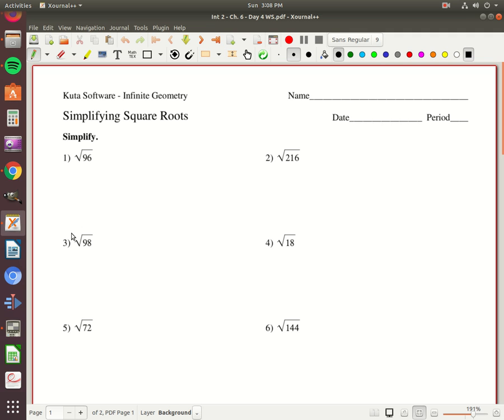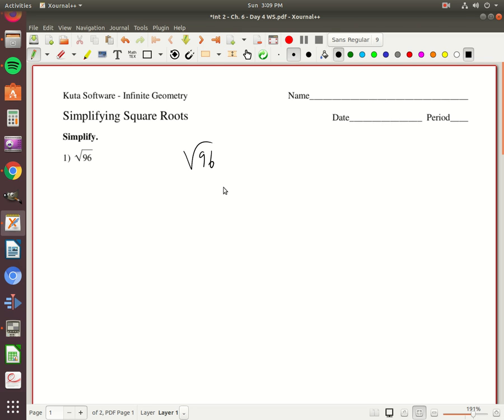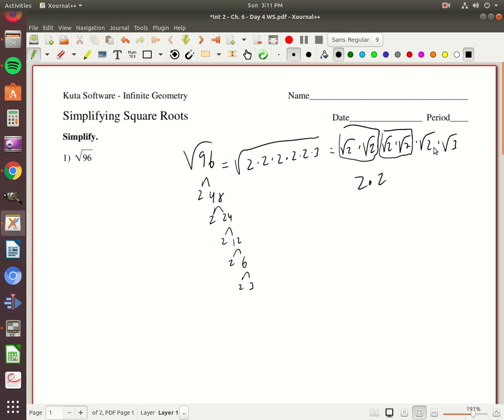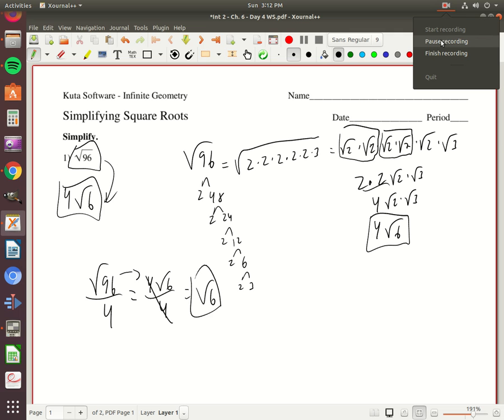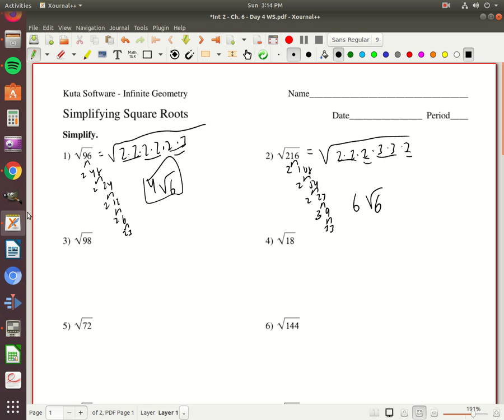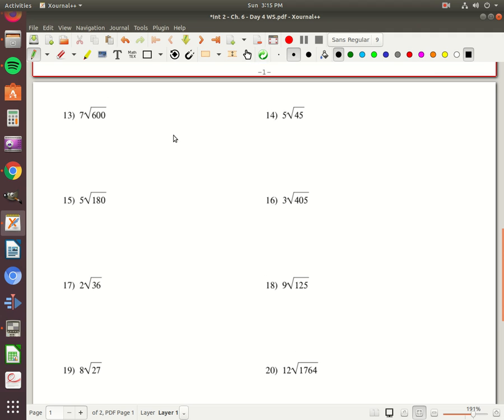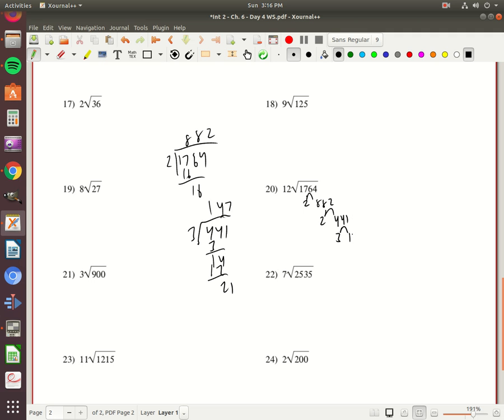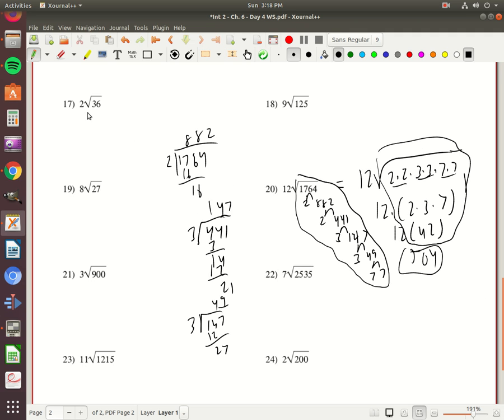Int 2 - 6.0 - Day 4 - Simplifying Square Roots